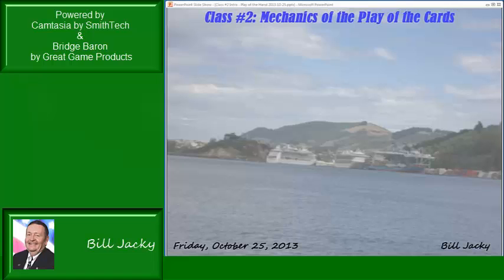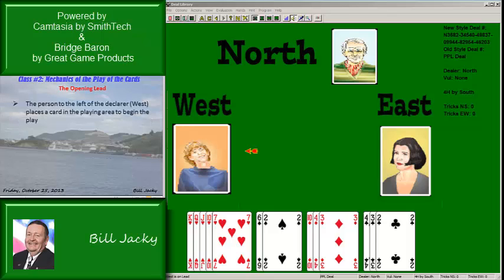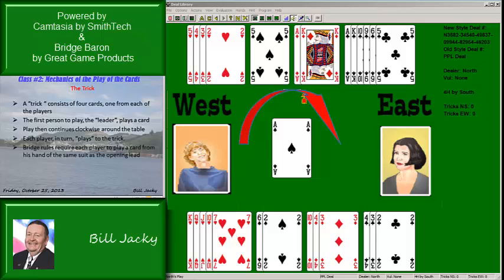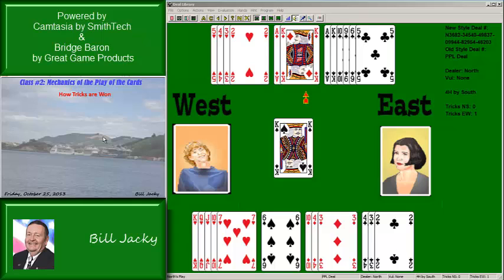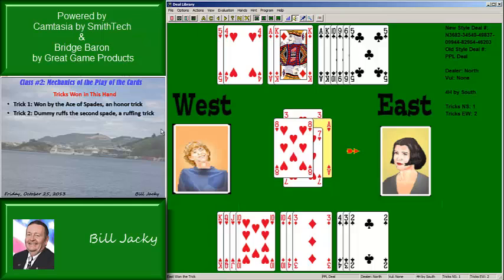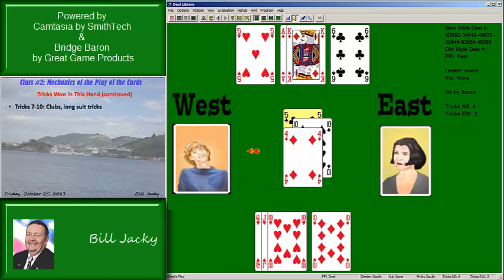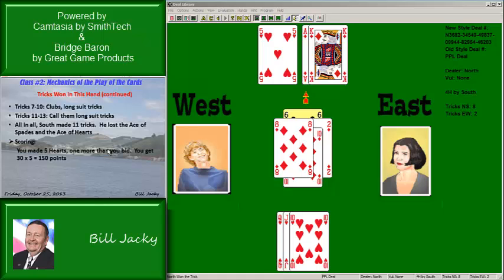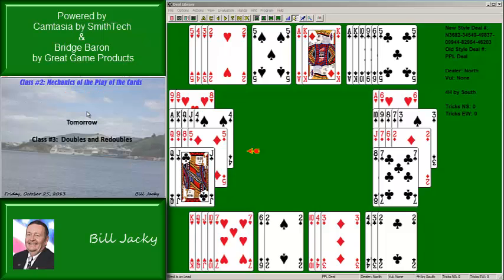Class 2: Play of the Hand 2013 10 25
Today we look at the mechanics of the play of the hand. At the end of the class, I have a question for you.  See if you can answer it by tomorrow.